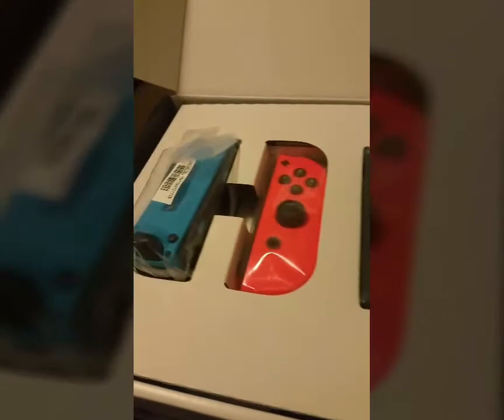Nintindo switch LIVE UNBOXING